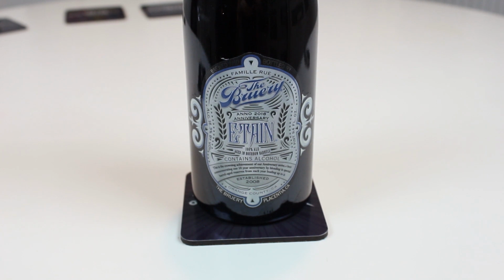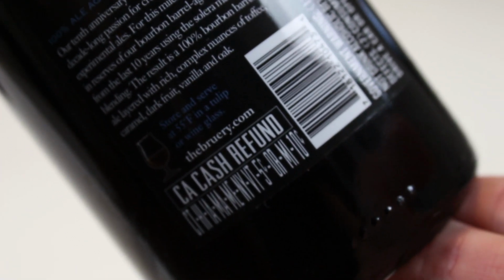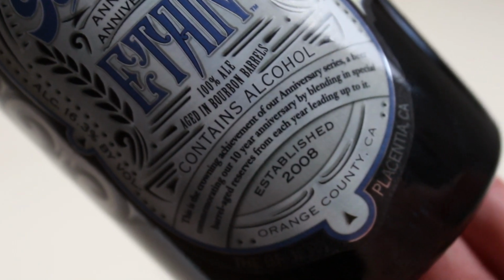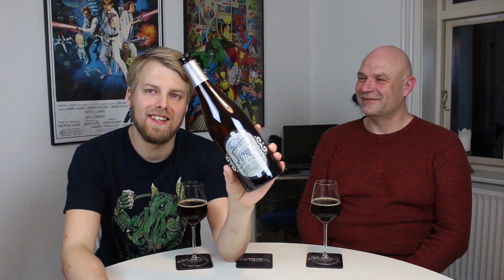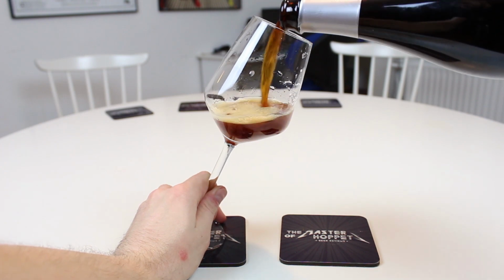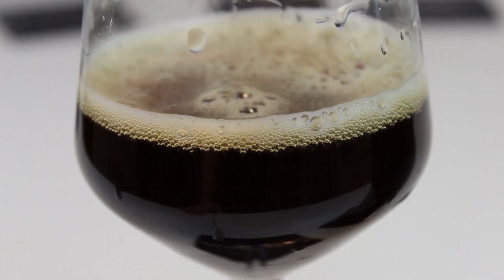The Bruery Etain | TMOH - Beer Review #3186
for the beer!

Information About This Beer:

Brewery: The Bruery
Beer: The Bruery Etain
Style: Old Ale
Location: Brewed by The Bruery, in Placentia, California USA.
ABV: 16.3%
Rating: 94/100